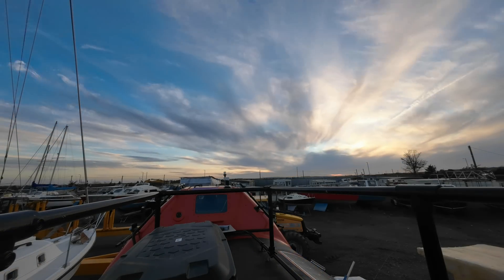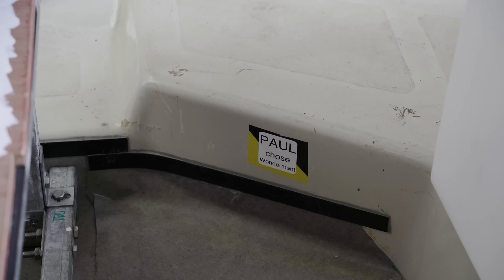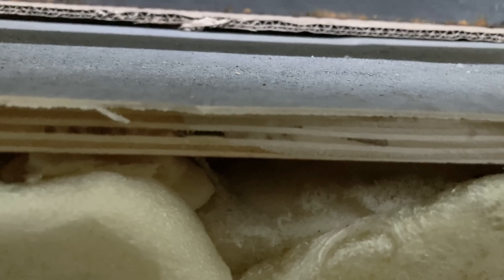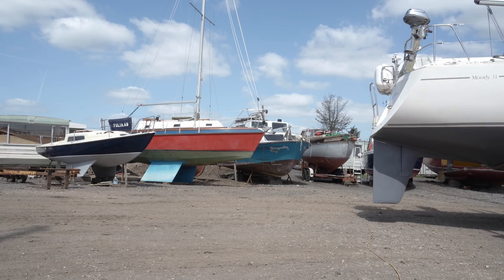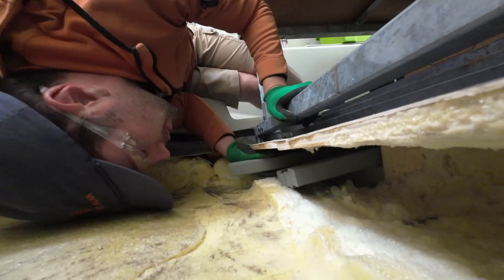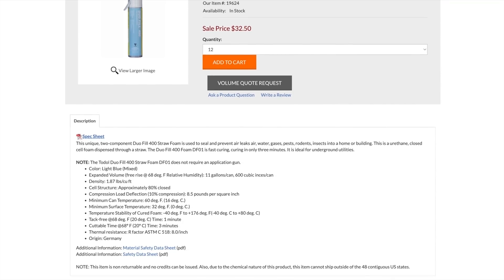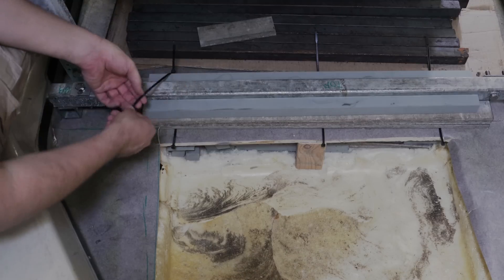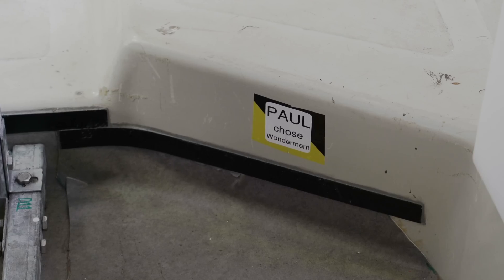Lifeboat Conversion Ep43: Removing polyurethane buoyancy foam to be replaced by steel ballast [4K]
EPISODE 43

During long past works on Alan, the area underneath the storage racking's false floor was sealed and filled with closed cell expanding buoyancy foam. This wasn't ideal. Foam isn't famously heavy. So, I've done my best at replacing some of it with solid steel.

Products mentioned:

LD40 polyurethane foam
40mm square solid steel bar
50mm x 6mm solid steel bar
Soudal Zinc Spray (matt)
10mm foil coated closed cell foam roll